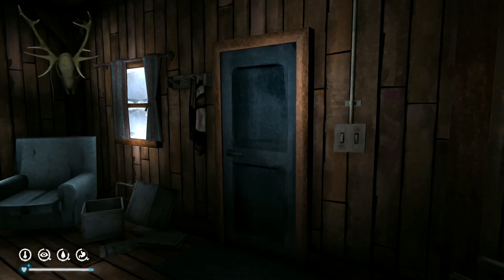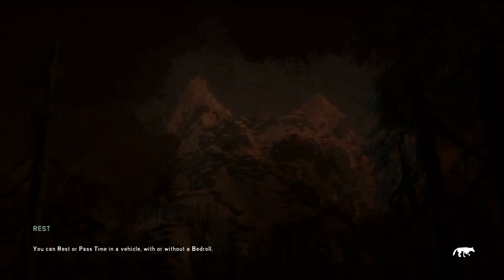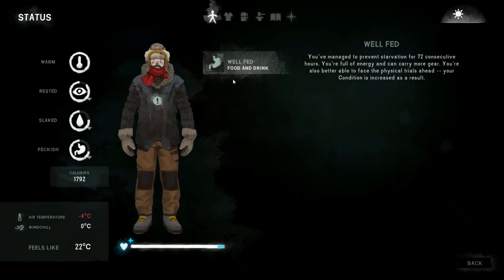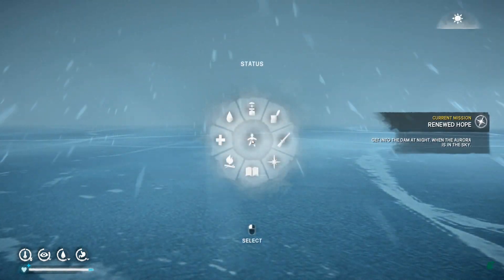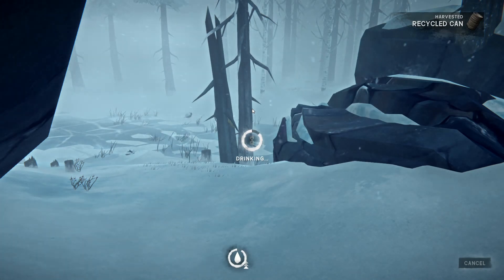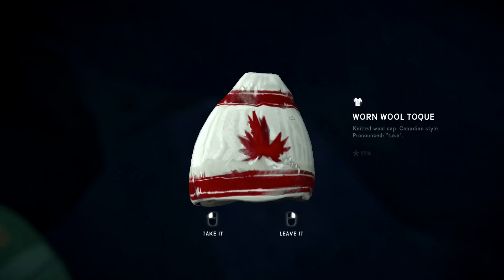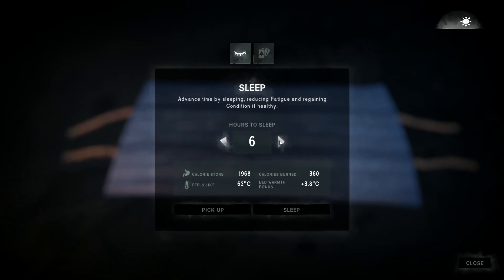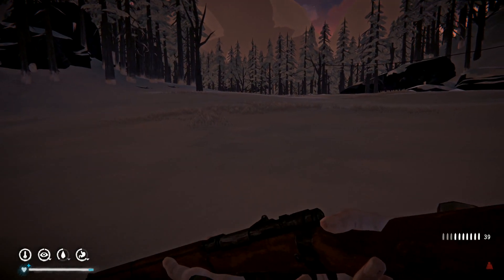Let's Play The Long Dark #53: Hidden Cave!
Scaling the cliffs to see why there are ropes left lying around, turns out that there is a nice hidden cave on top of the mountain that's the perfect spot for sheltering from the storm that's howling around our ears!

Bright lights flare across the night sky. The wind rages outside the thin walls of your wooden cabin. A wolf howls in the distance. You look at the meagre supplies in your pack, and wish for the days before the power mysteriously went out. How much longer will you survive?

Welcome to THE LONG DARK, the innovative exploration-survival experience Wired magazine calls "the pinnacle of an entire genre".